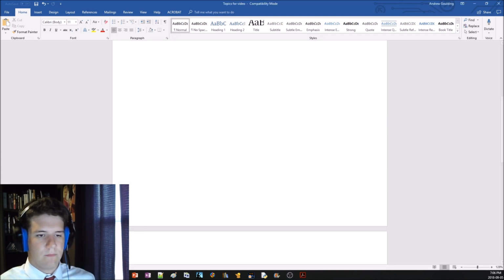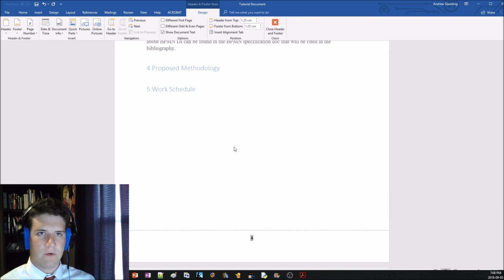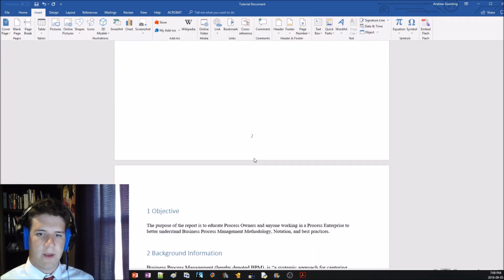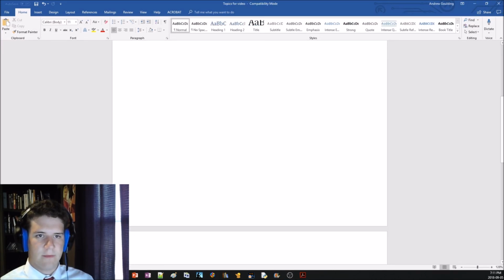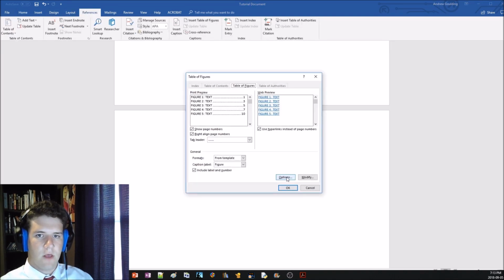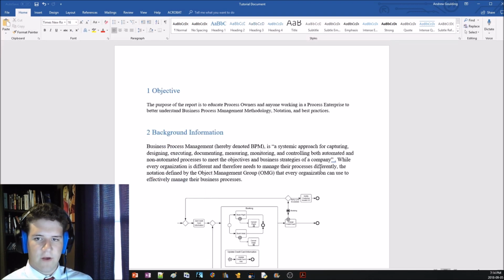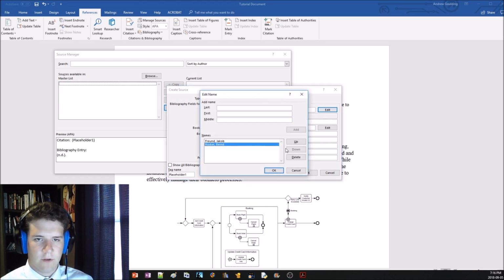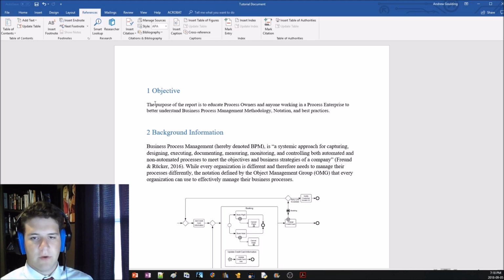Microsoft Word Tutorial #1: Creating Table of Contents & Bibliographies Automatically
This video will show you how to do the following in Microsoft Word:

1. Create a Table of Contents
2. Create a Table of Figures
3. Creating a Reference list/Bibliography